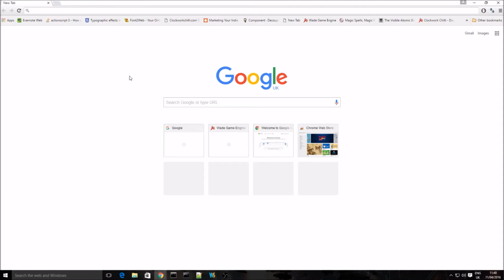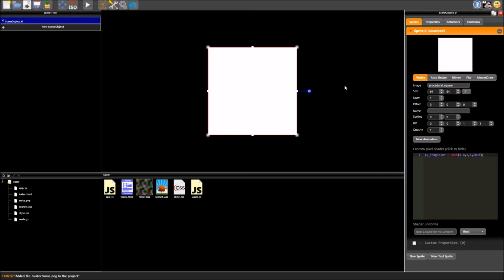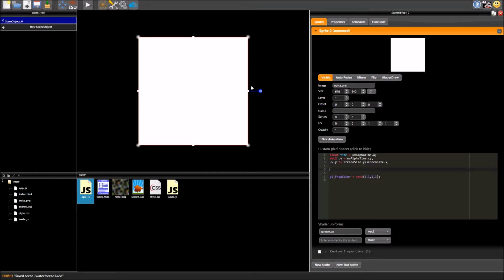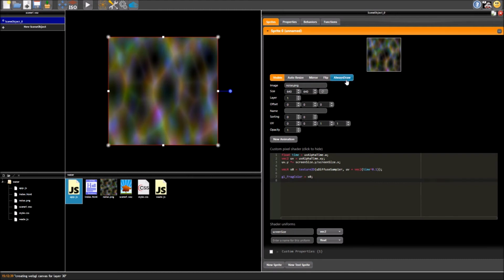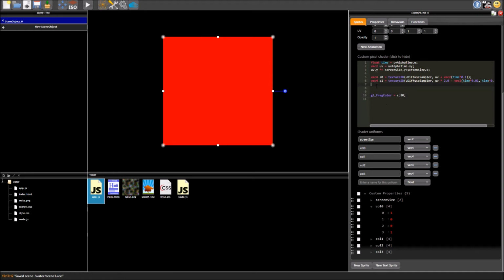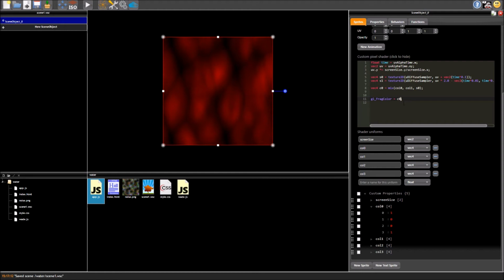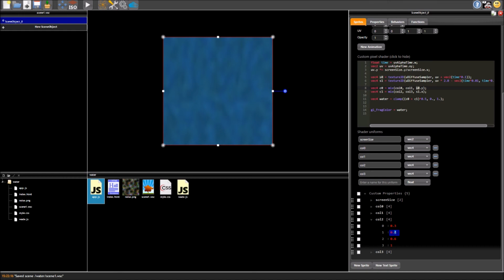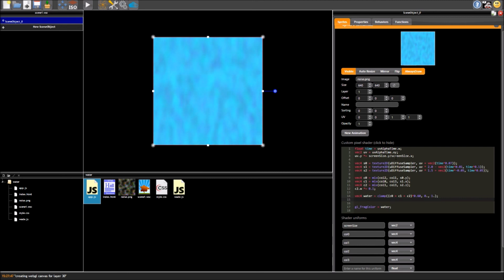Making HTML5 games with WADE - Shaders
Learn how to create cool shaders to make special effects for your game